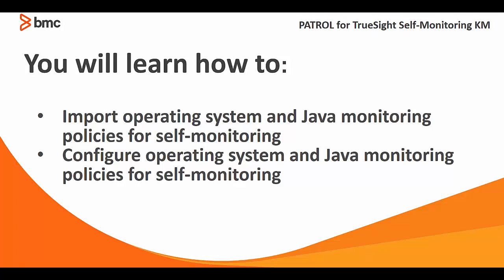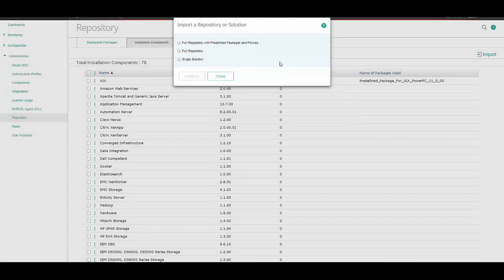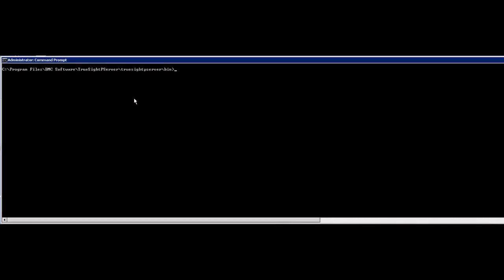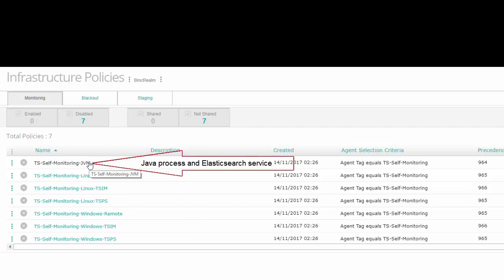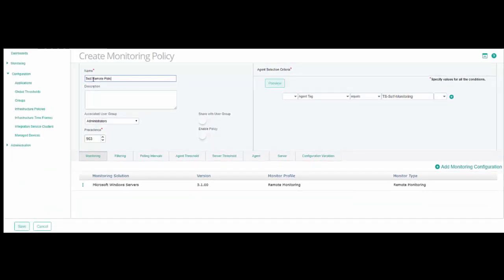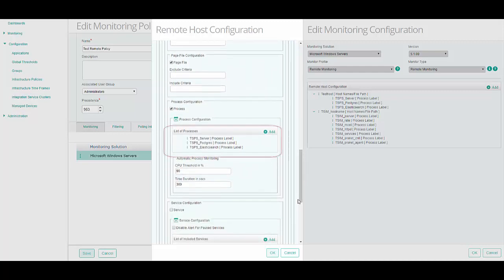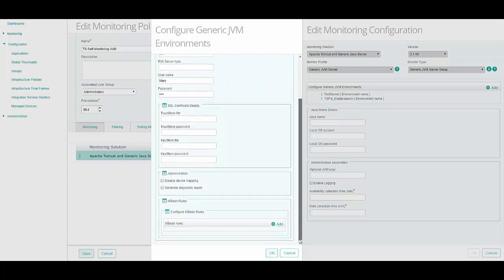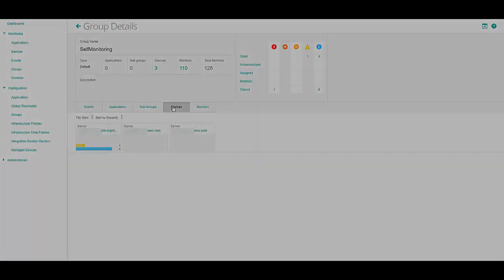PATROL for TrueSight Self-Monitoring: Importing and Configuring Predefined Monitoring Policies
This video demonstrates how to import and configure the TrueSight Self-Monitoring KM predefined monitoring policies.
These policies help you to easily monitor the general activity of the TrueSight Presentation Server or TrueSight Infrastructure Management Server.

For more information on this topic, see the BMC Online Documentation Portal